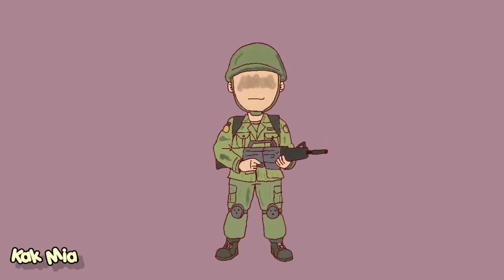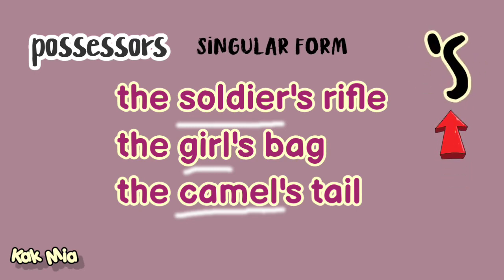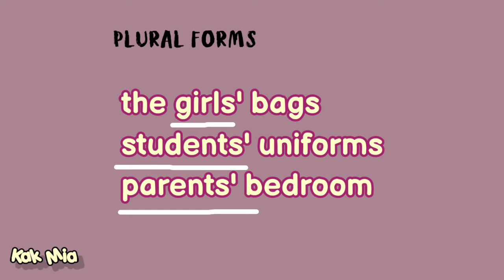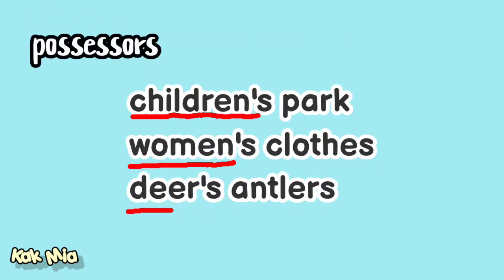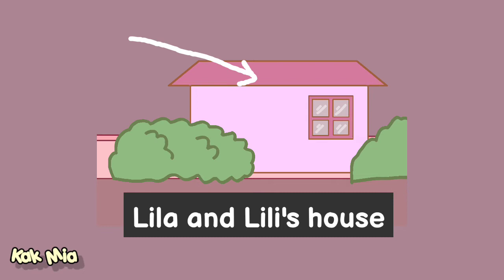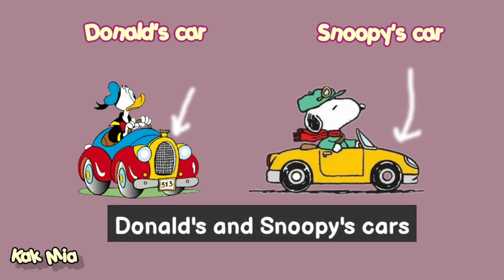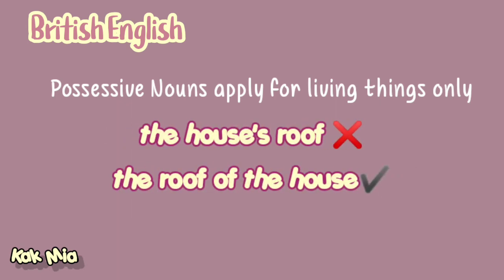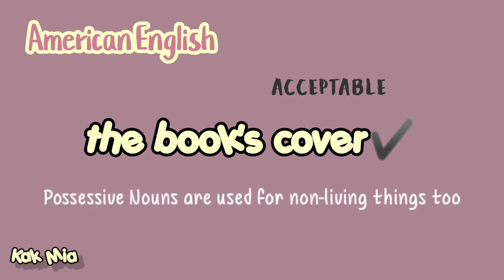Possessive Nouns (English with Mia)